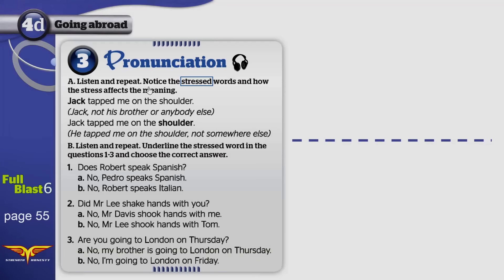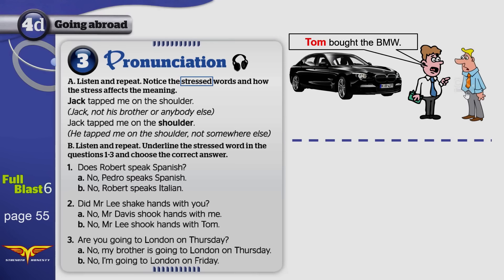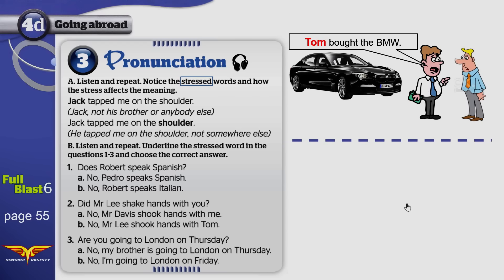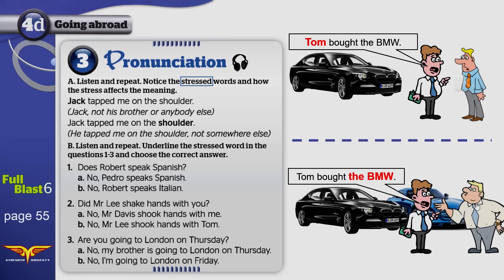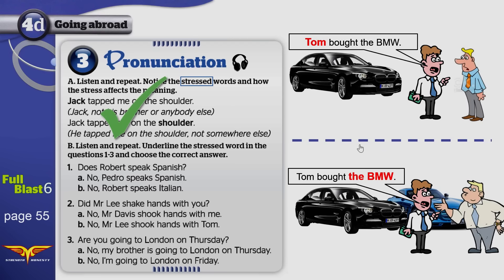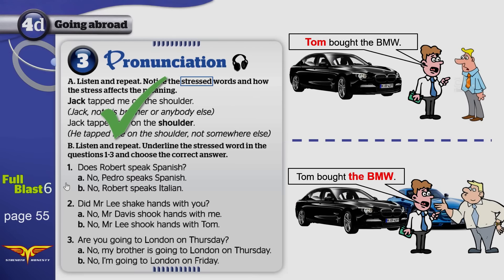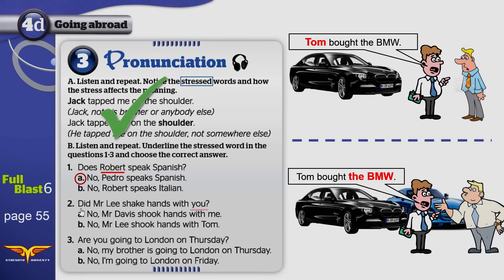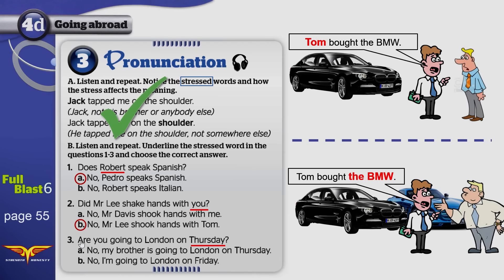Full blast6 module 4d 3 Pronunciation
فيديو تعليمي الصف الثالث متوسط الفصل الثاني من إعداد وتقديم المعلم معتصم نديم.